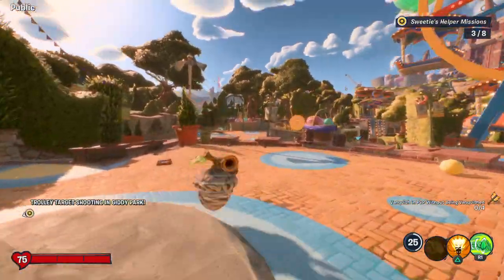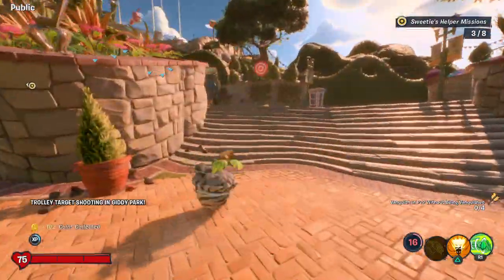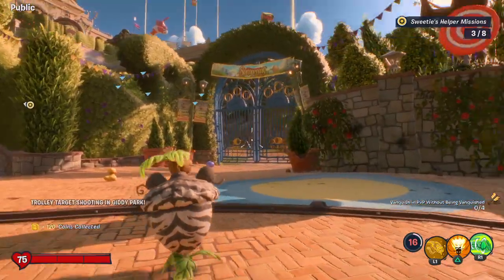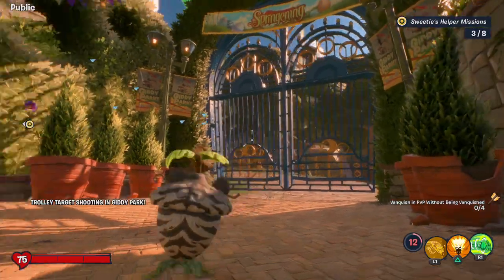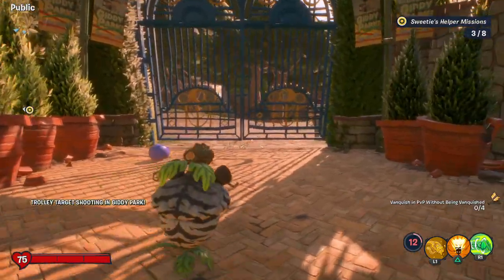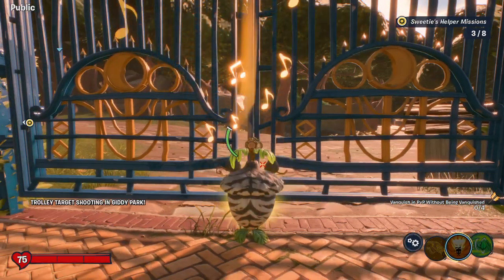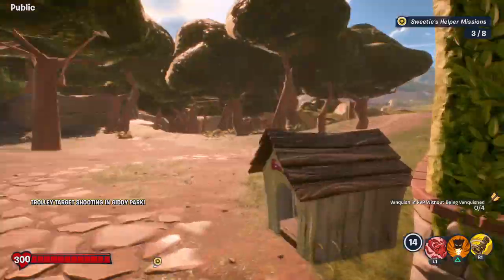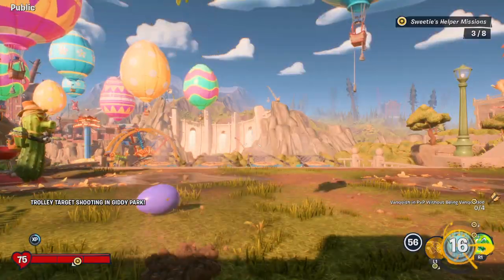Plants vs. Zombies: Battle for Neighborville™ getting inside the fence glitch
Cool glitch

Plants vs. Zombies: Battle for Neighborville™